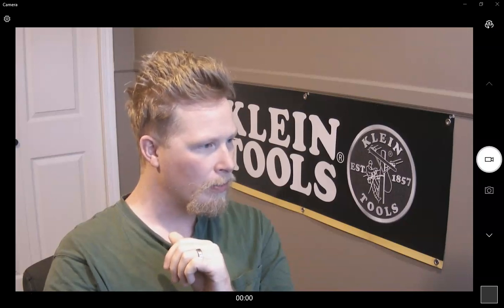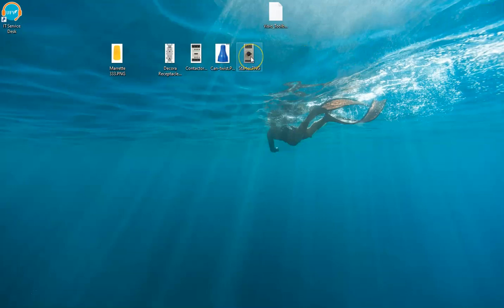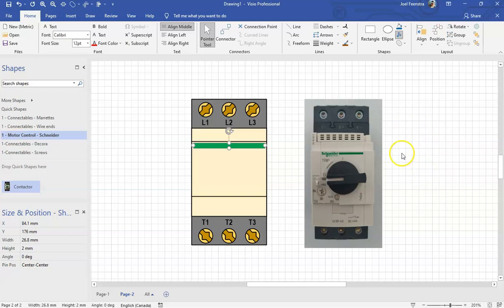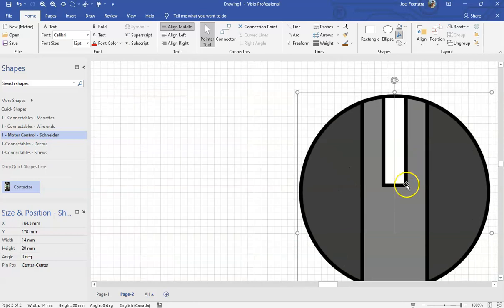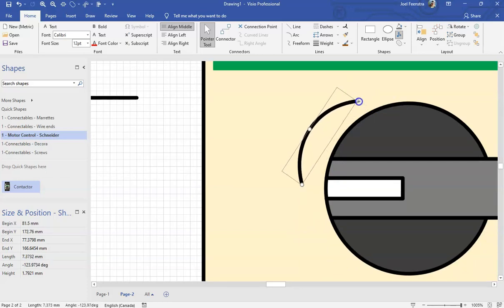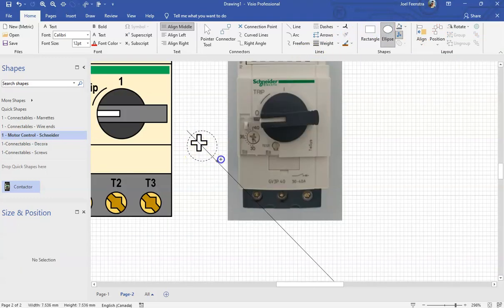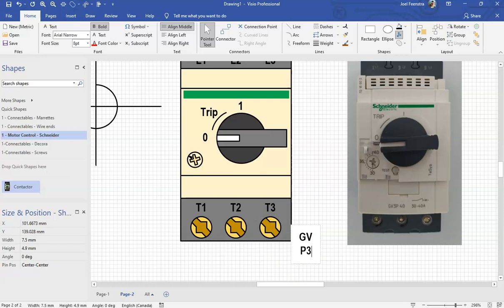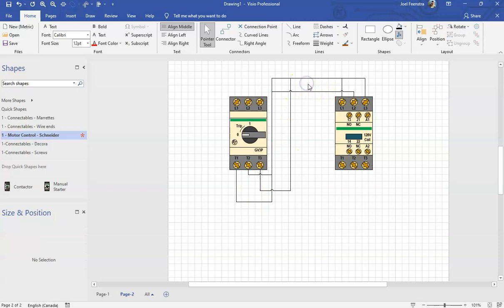Video 13 Creating a manual starter by modification in Visio